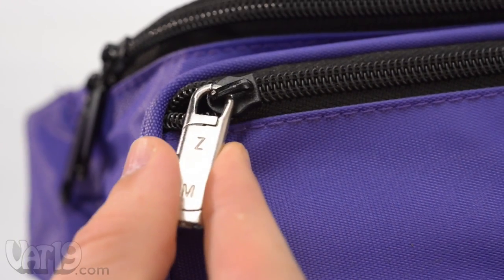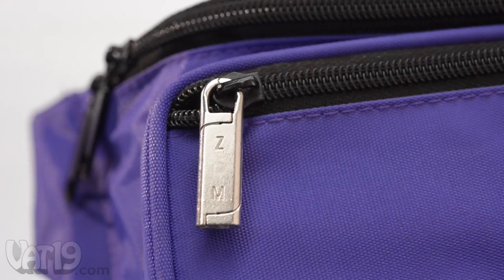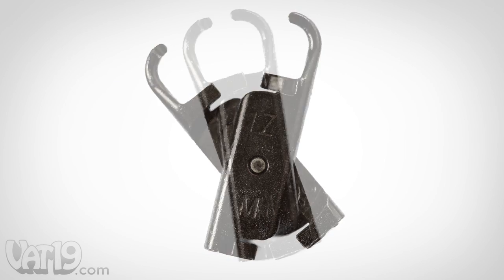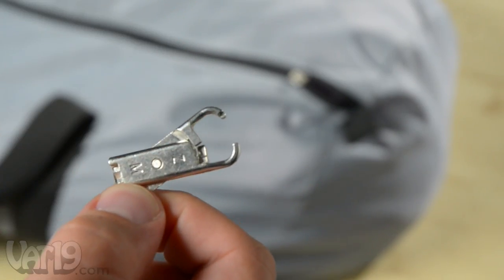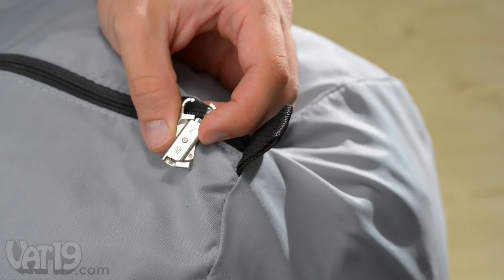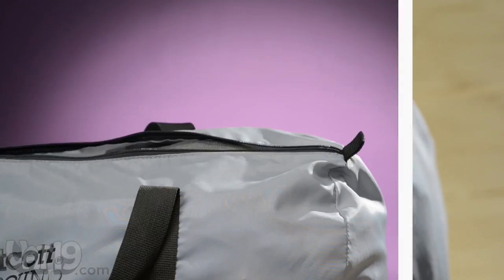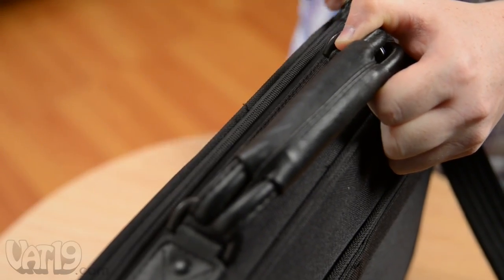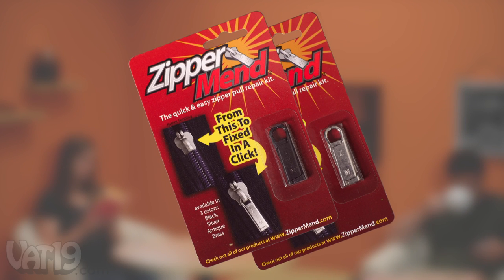ZipperMend Fixes Broken Zipper Pulls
Ever try to zip a zipper without the pull tab? If so, you'll love the ZipperMend! This simple device makes it easy to replace the "handle" on any zipper missing its pull tab.

To install, simply hook the ZipperMend on to the zipper and click it to close. The self-locking design ensures the ZipperMend will never come loose.

Fix the broken or missing zipper pulls on jackets, luggage, purses, coats, coolers, backpacks, camping gear, boots, and more! Available in multiple colors.